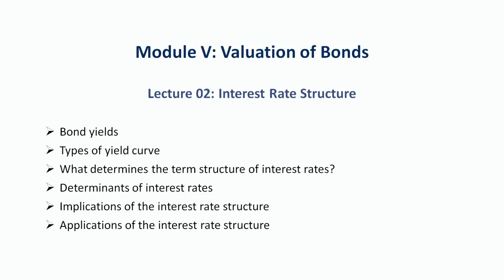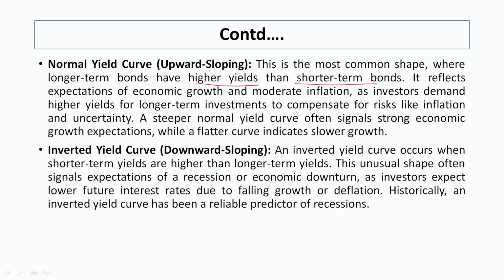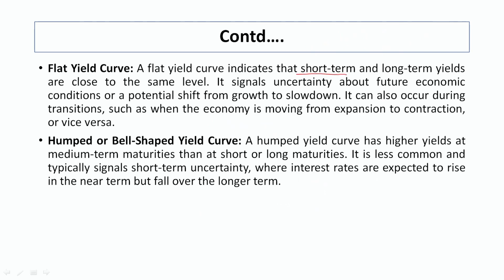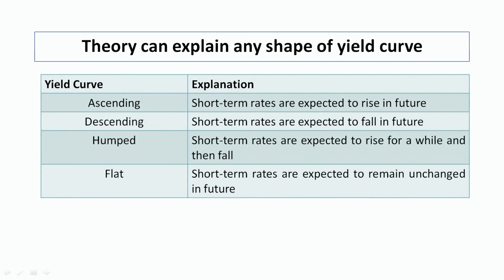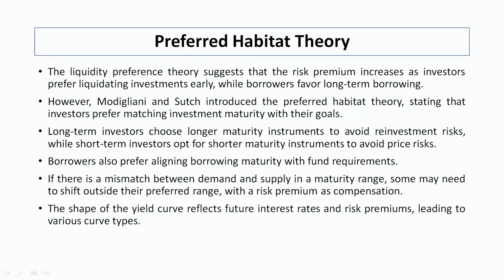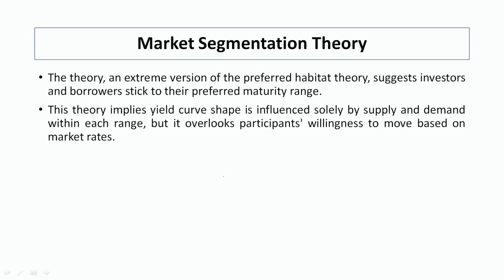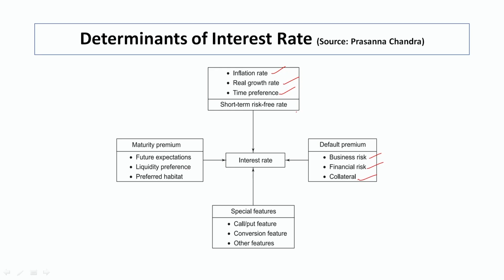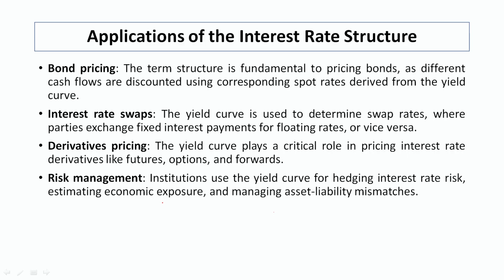Lecture 22 : Interest Rate Structure